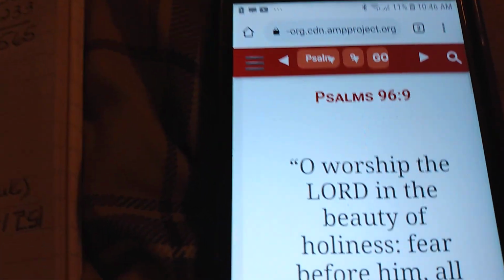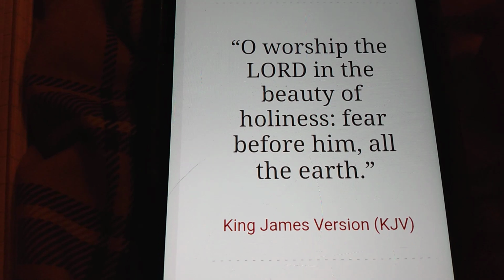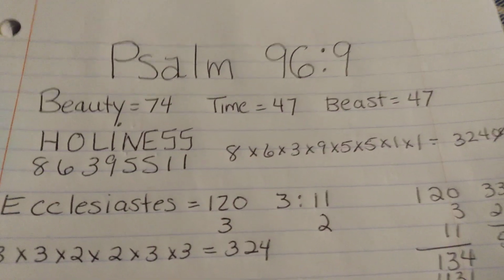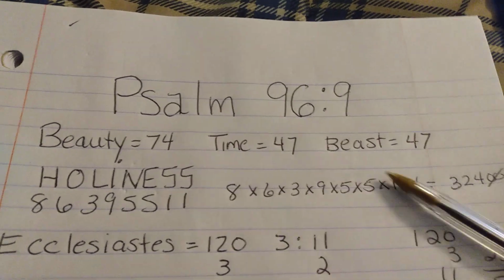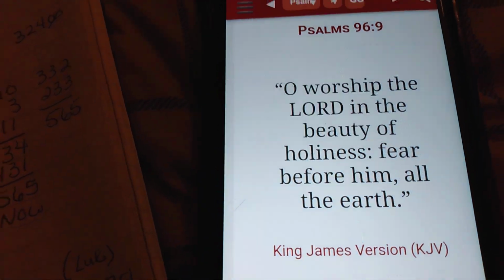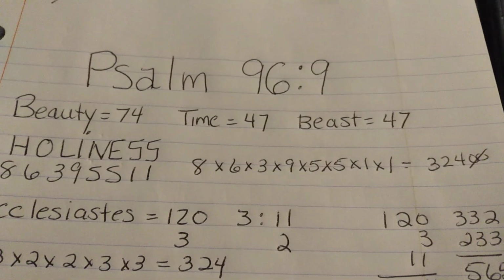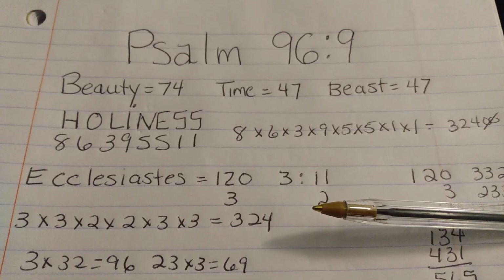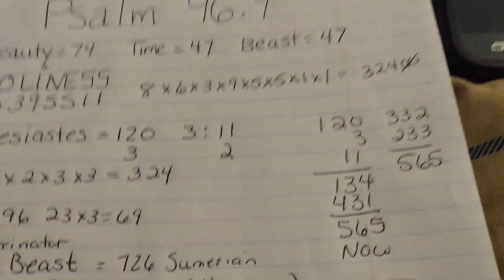BEAUTY OF HOLINESS link in description